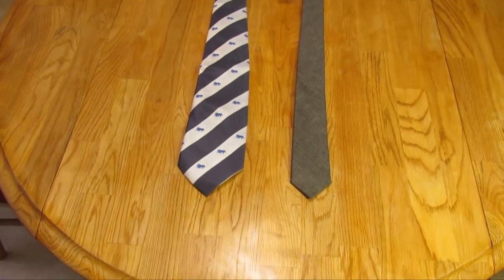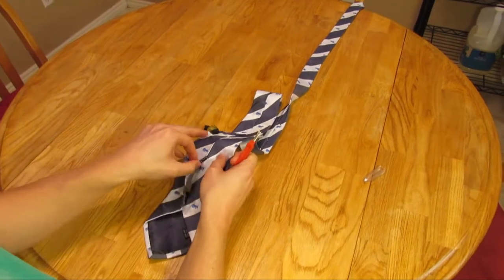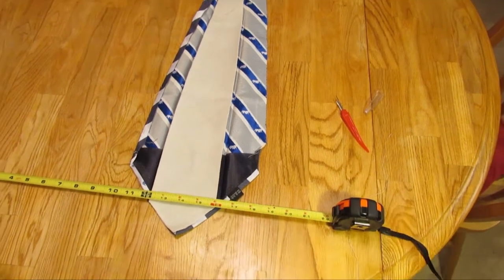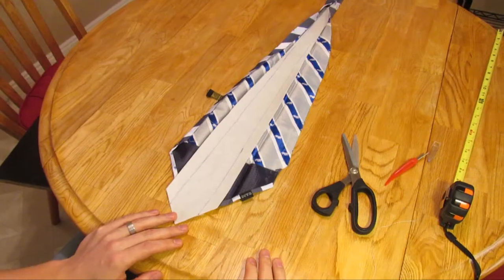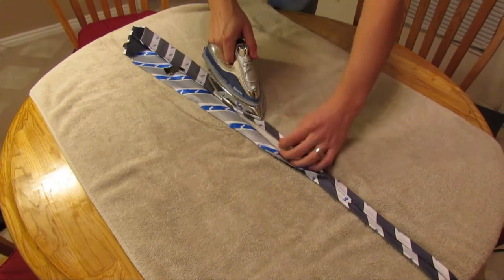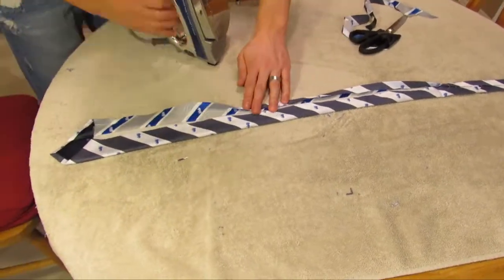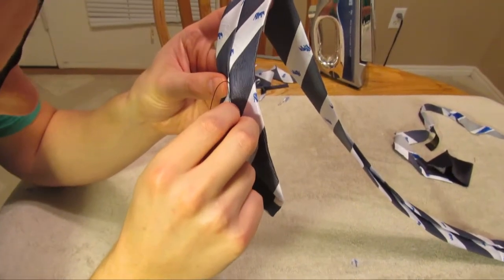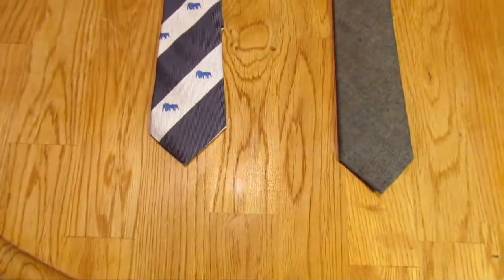How to make a skinny tie from a fat tie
My very first how-to video. Hope you enjoy.